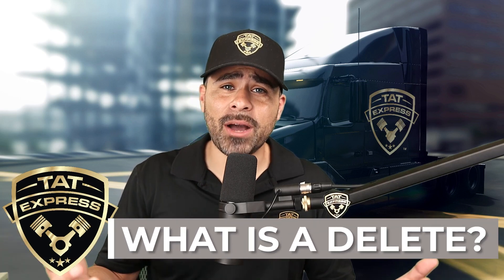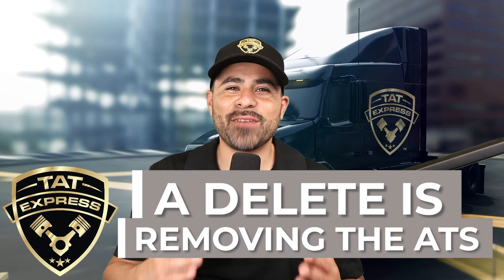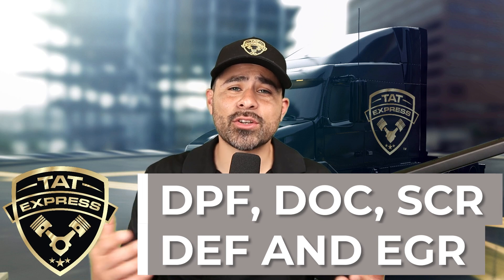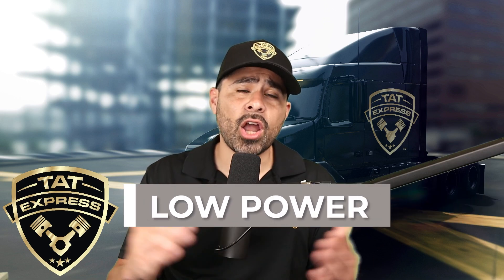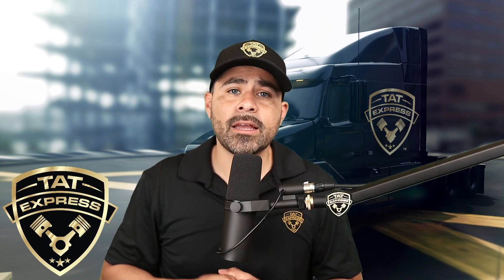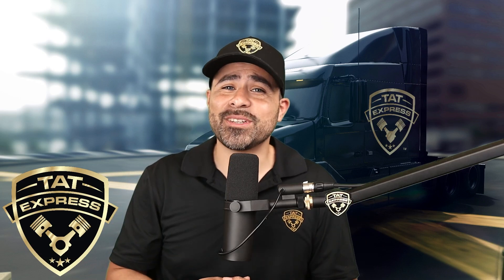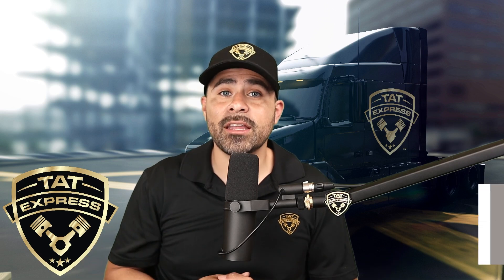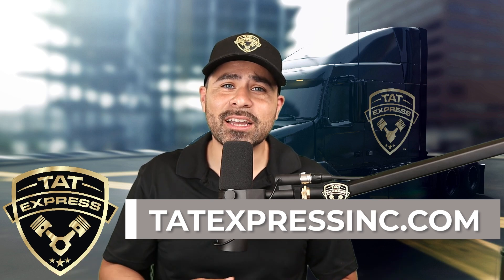What is a Delete on a Semi?DPFDelete EGR Delete Emissions Delete DPF Semi Truck.What is DPF Delete?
4140 Langdon Rd.

We get many trucks in our shops with low power complaints, and one of the items that we check for during diagnosis is if the Semi has a delete.  In this video, I want to discuss with you. What is a delete on the Semi, and why are there so complicated?

Delete is a deletion of the after-treatment system, including DPF, DOC, SCR, DEF and EGR circuit removal.
Deleted ECM tunes are usually an older calibration overwritten on the ECM. When an incorrect ECM calibration is programmed to an ECM, longevity can be significantly affected. Software licenses needed to achieve a quality tune are controlled by the OEM, so outdated diagnosis software is used to write and rewrite older engine calibration. The delete calibrations and software versions are duplicated and resold time and time again. This may be a short-term fix, but with time we begin to see issues with engines. They were mainly resulting in loss of power or complete engine loss.

Check out the most common issue on ISX

18 Wheeler DOT Inspection check list, Semi Air Brake Inspection, Roadside inspection for CMV Driver.

4140 Langdon Rd.